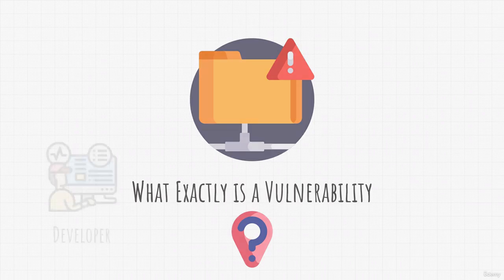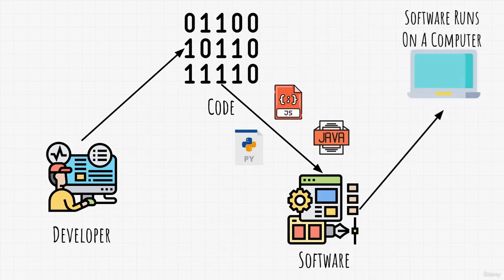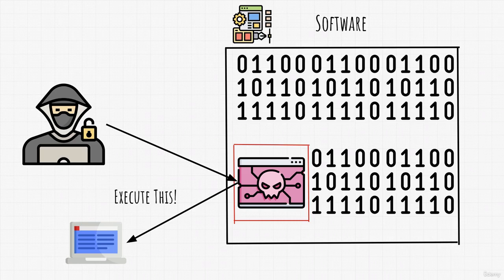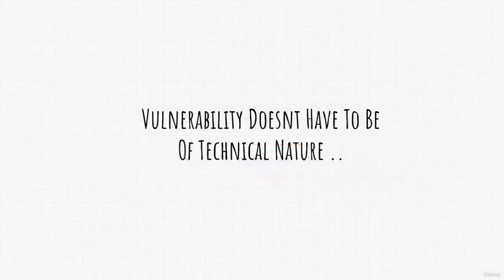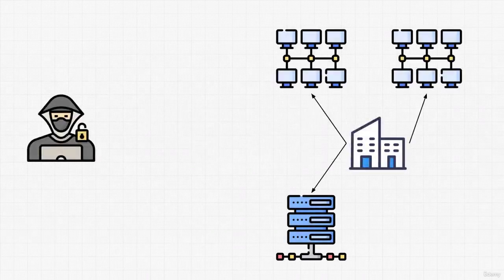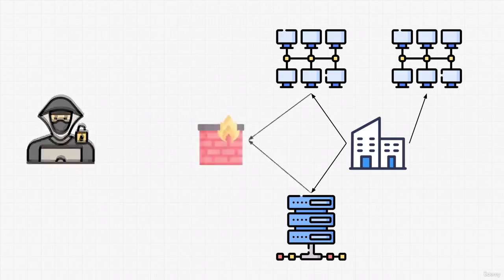What is a Vulnerability?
🛡️ What is a Vulnerability in Cybersecurity? Learn how security weaknesses are discovered, why vulnerabilities matter, and how ethical hackers help protect systems from cyber threats and attacks. 💻🔐